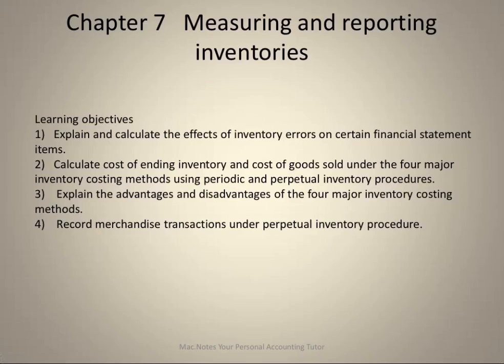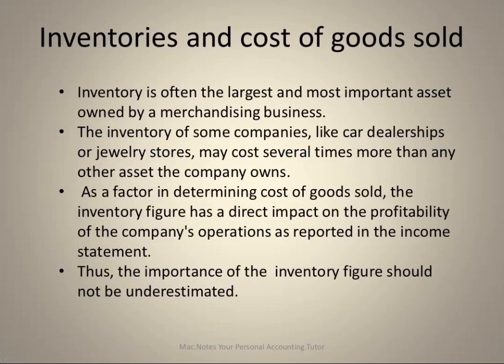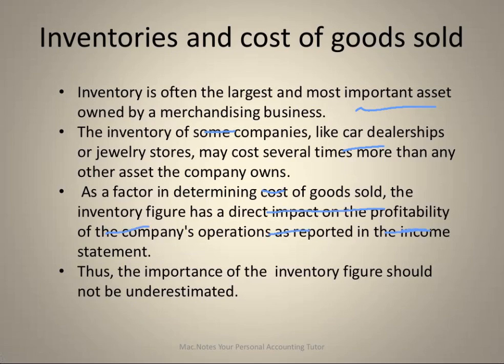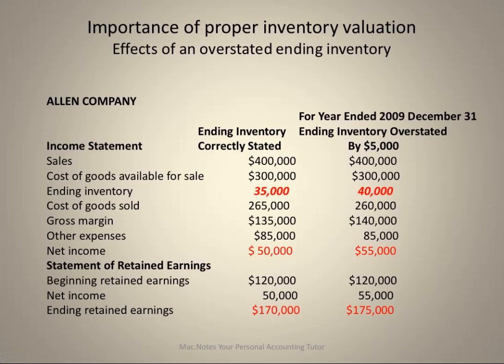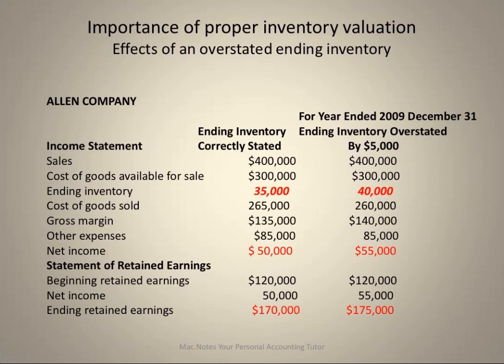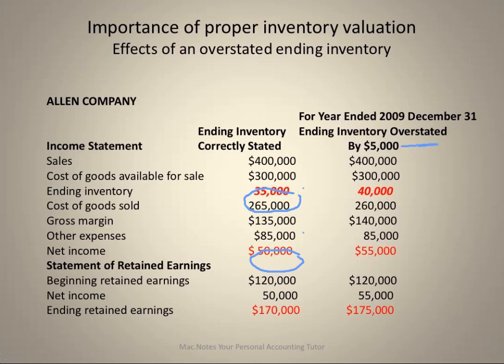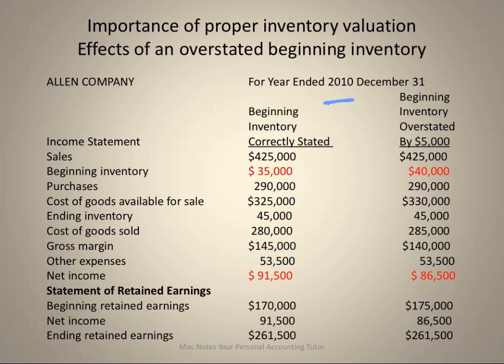Ch 7 Video 1- The problem with Measuring and Reporting Inventories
Inventory has always been a problem for managers. Miscalculate the cost  of inventory and you have incorrect financial statements.For more concept videos. demo problems, quizzes and exam questions